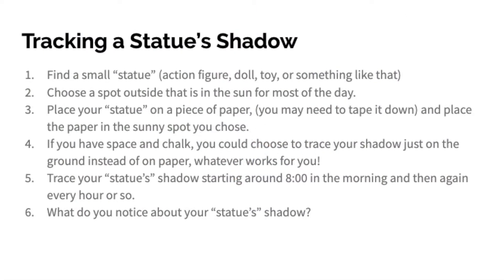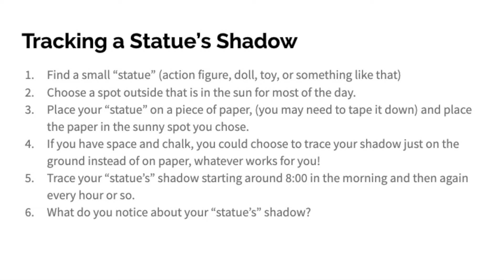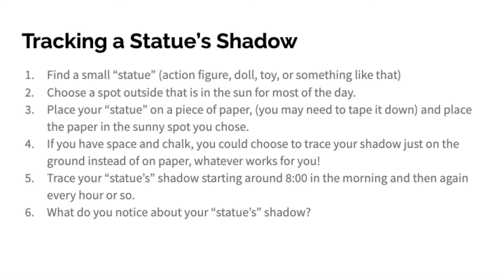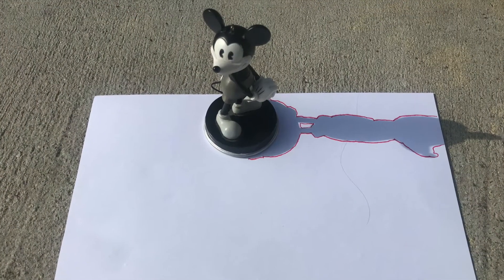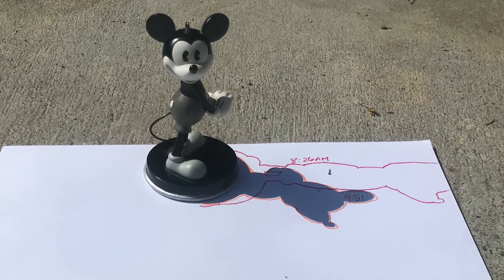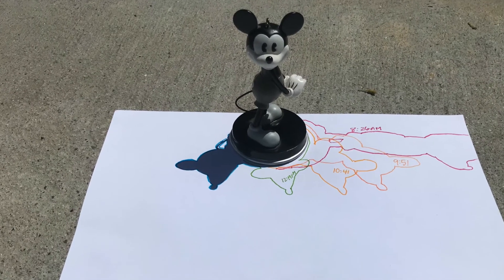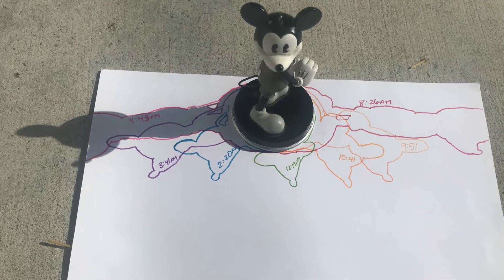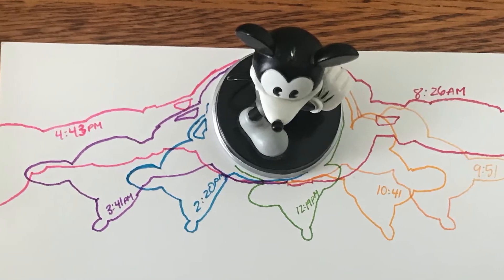Trace a Statue's Shadow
Did you try the Mystery Science lesson? Are you looking for more fun with shadows? Try this simple activity to prove how a statue's shadow could move.